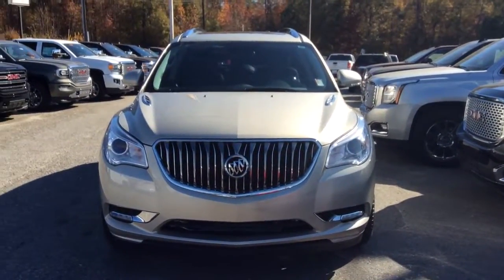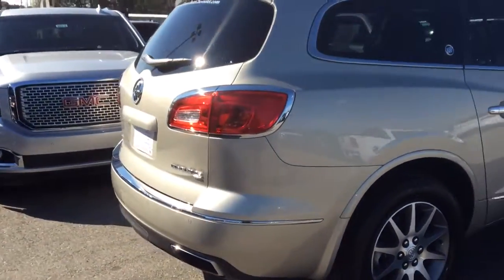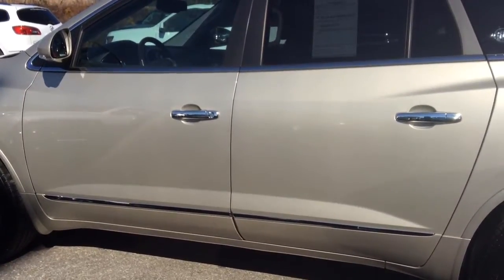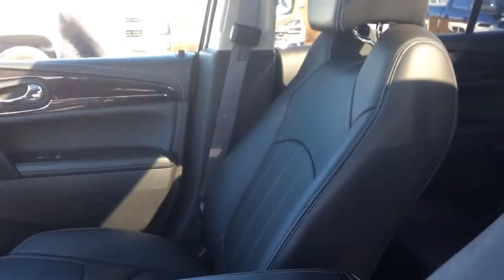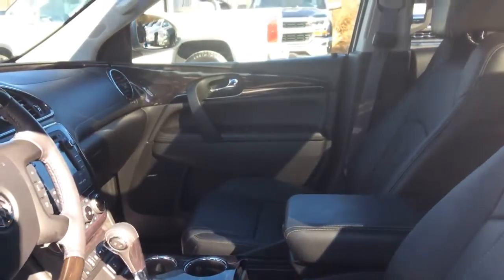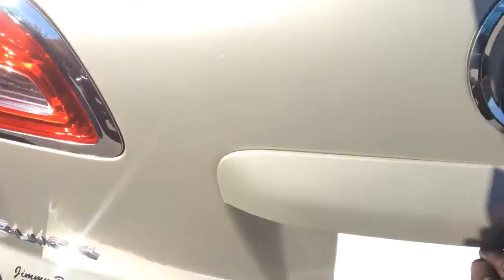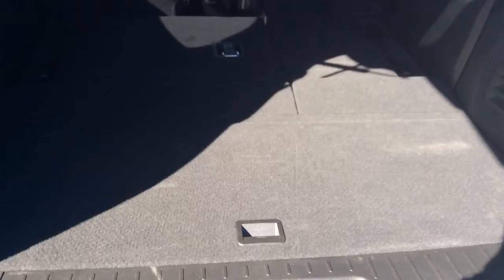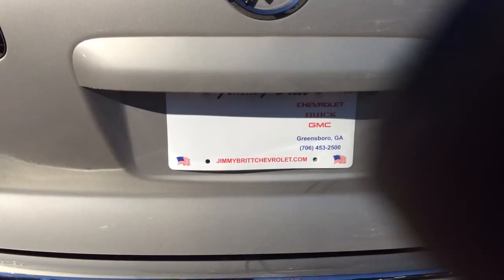Jay your 2015 Buick Enclave!!!